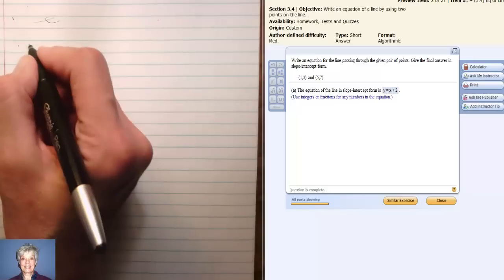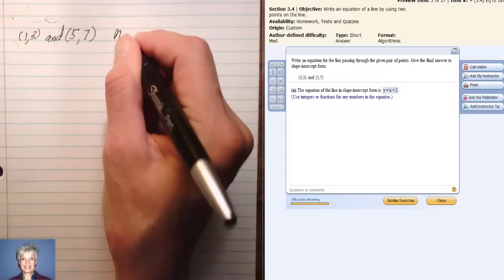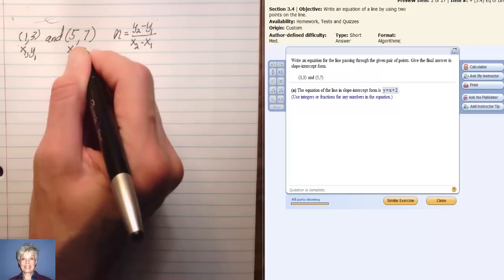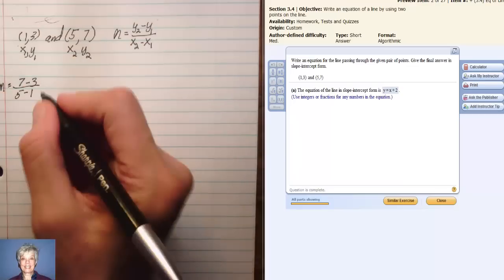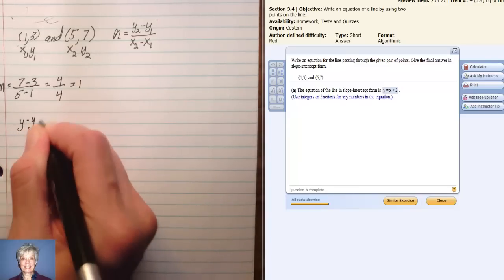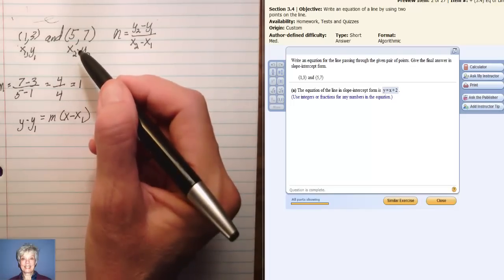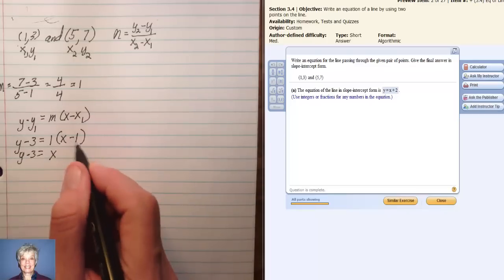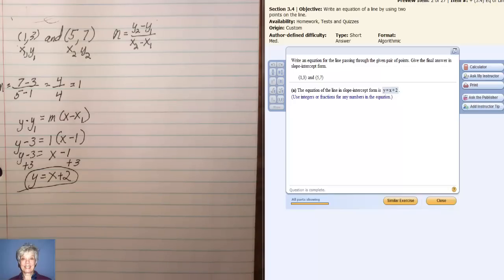Introduction to Finding the Equation of a Line that Goes Through 2 Points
This video is an introduction to finding the equation of a line when two points are given.  We give the answer in slope-intercept form.

This video was created with Camtasia Studio and a Gamecom 780 Headset.